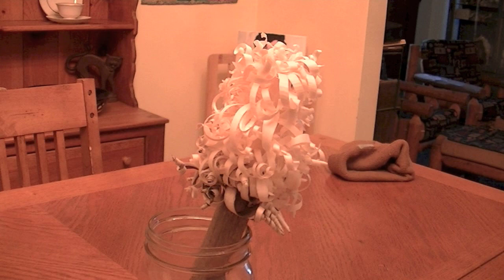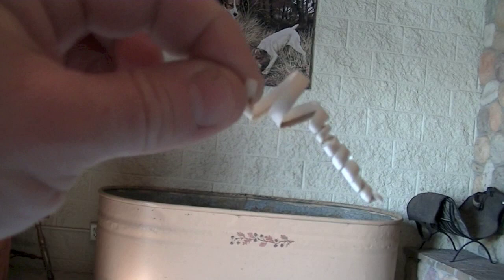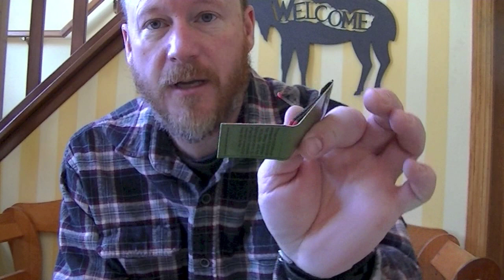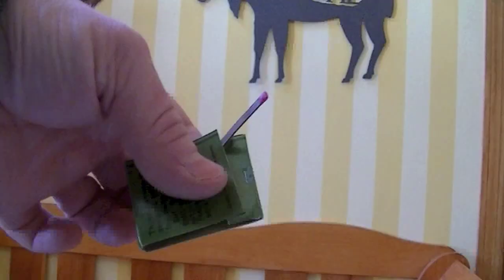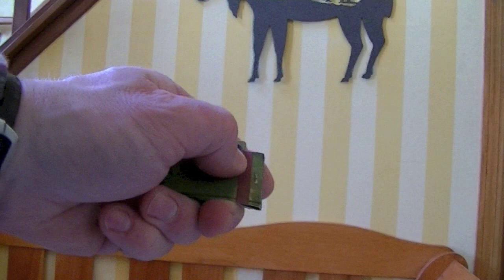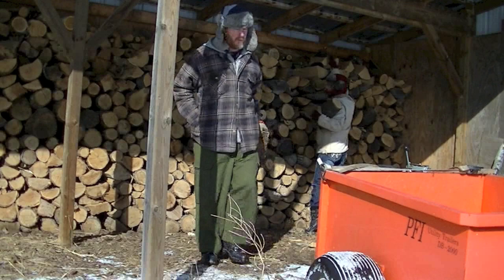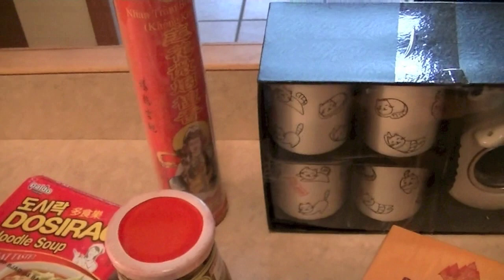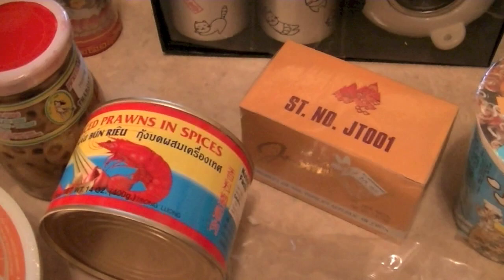A Day in the Life of Larry Roberts :-)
This vid won't be for every one, but I just thought I'd share a little of my nonbushcrafting life with you. I still throw in some tips and tricks though. :)